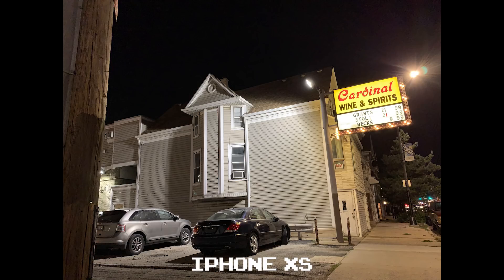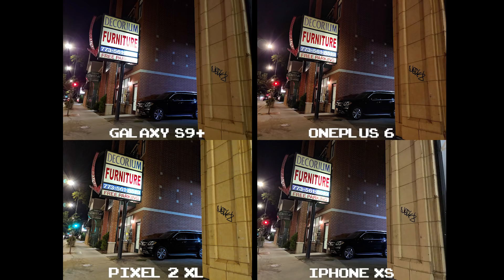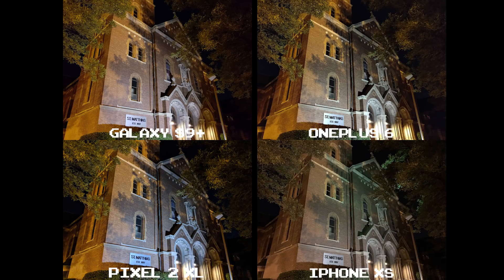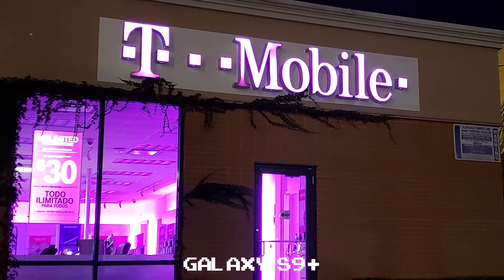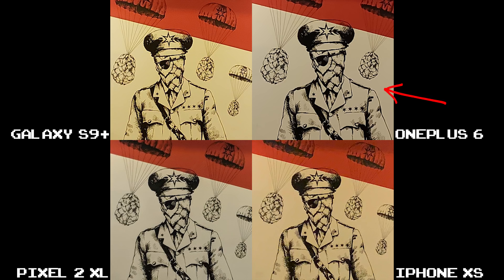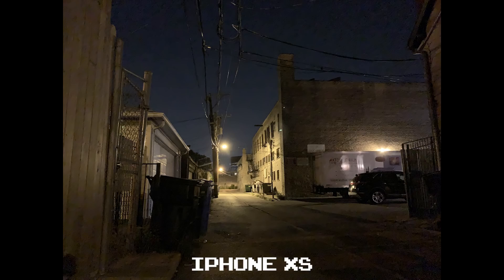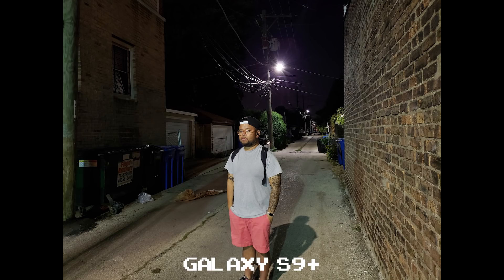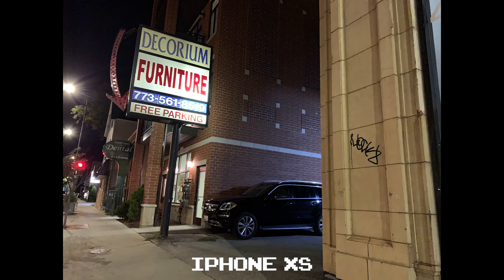iPhone XS v OnePlus 6 v Galaxy S9+ v Pixel 2 XL - Low Light / Night Camera Shootout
I thought about using a catchy clickbait title and putting a word in CAPS so it'll stand out but then I remembered I'm not a fuccboi